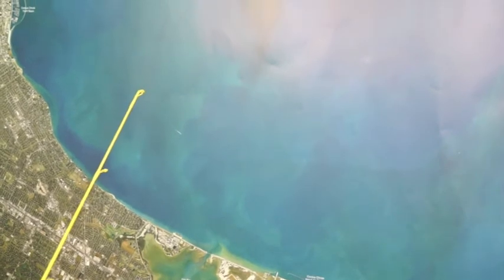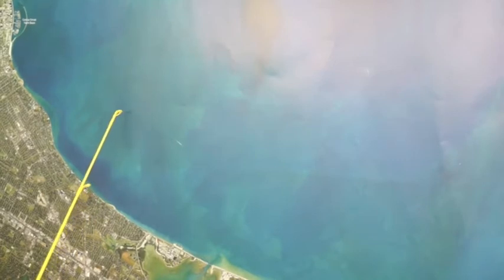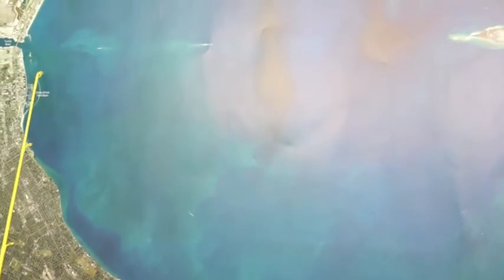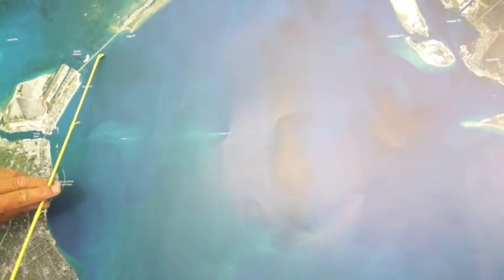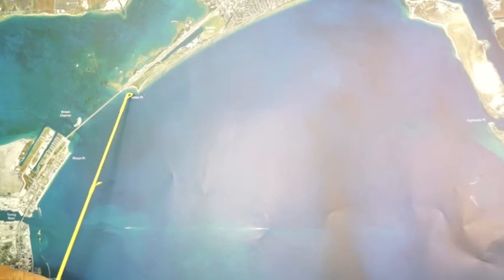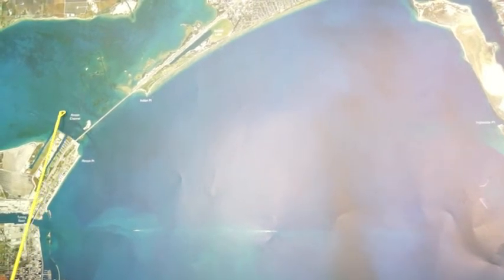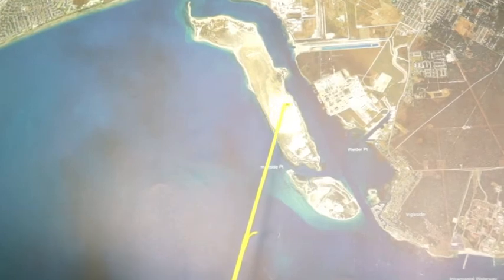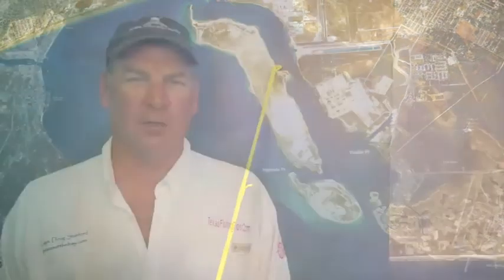Texas Fishing Tips Fishing Report July 4 2013 Corpus Christi Bay Area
Texas Fishing Tips Fishing Report July 4 2013 Corpus Christi Bay Area With Capt. Doug Stanford